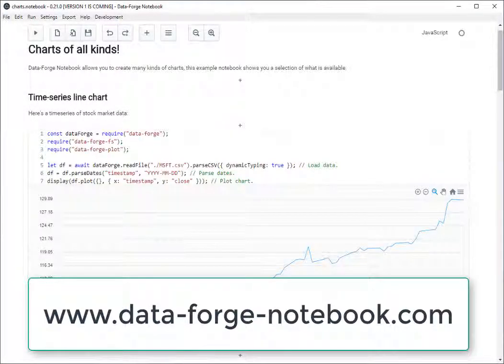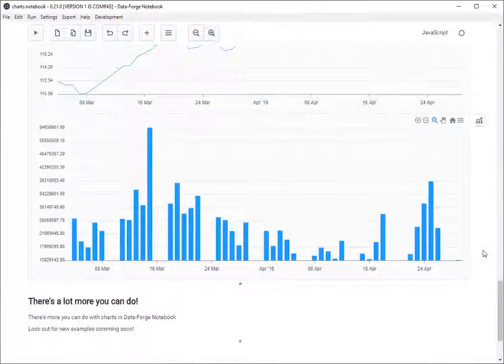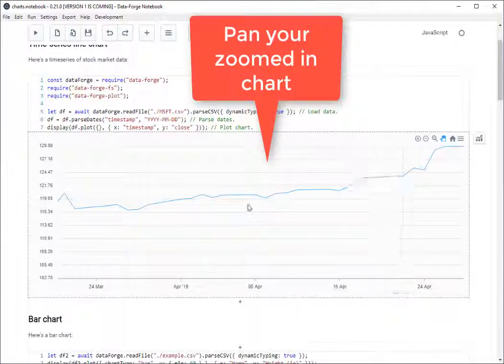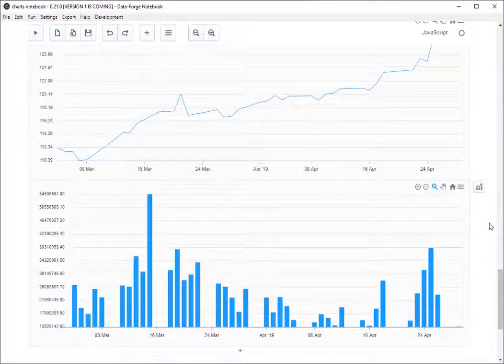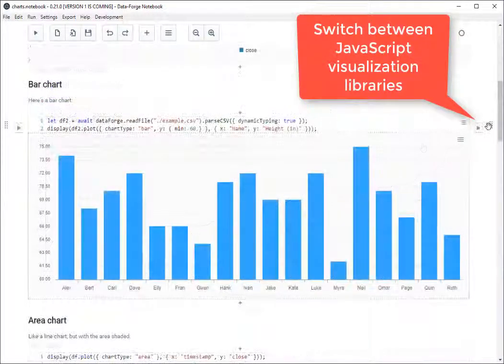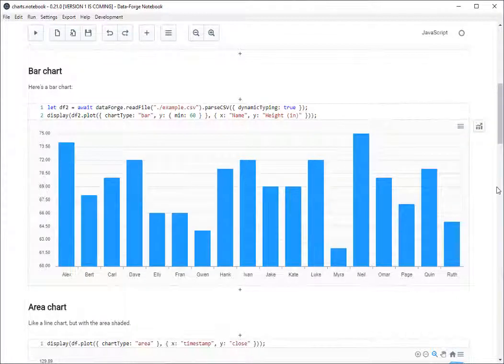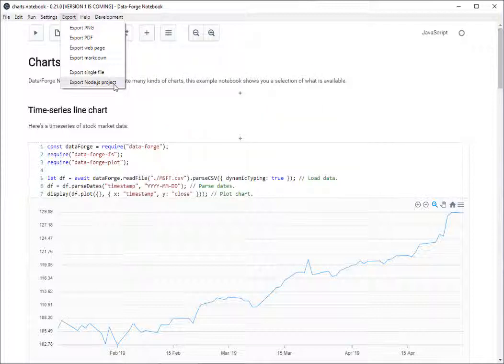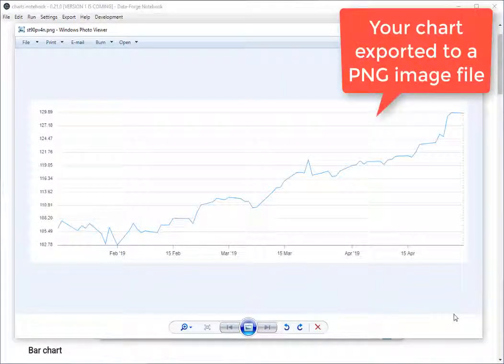Data-Forge Notebook now includes ApexCharts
This short video shows how ApexCharts has recently been integrated into Data-Forge Notebook.

In fact this is the first time that Data-Forge Notebook has supported multiple JavaScript visualization libraries. The video shows how charts can be switched between ApexCharts and C3 charts.

More visualization libraries to be included in the future...